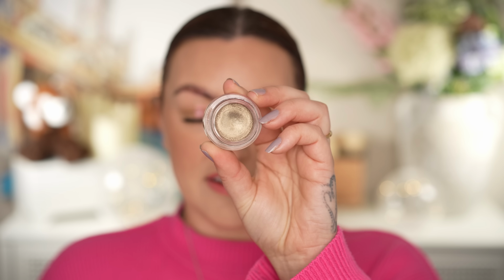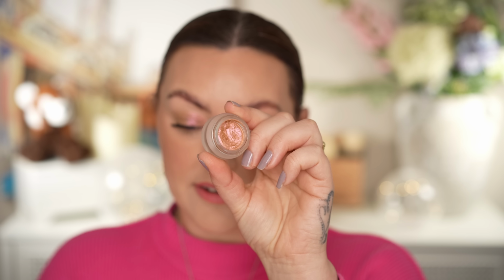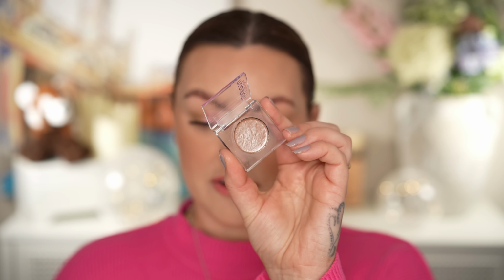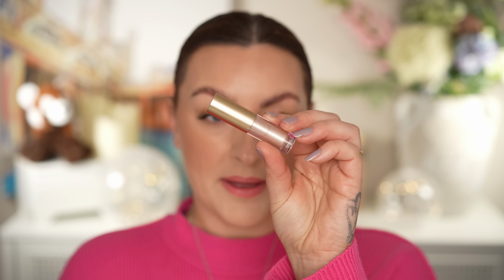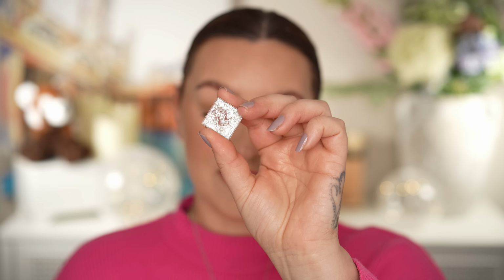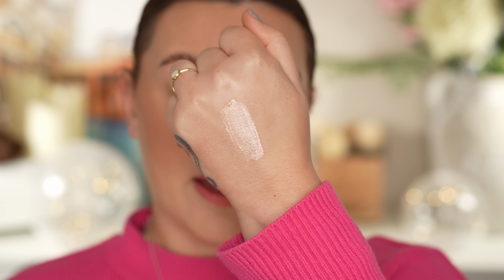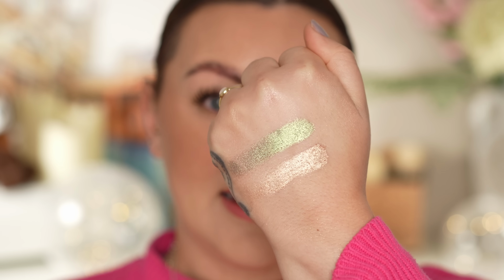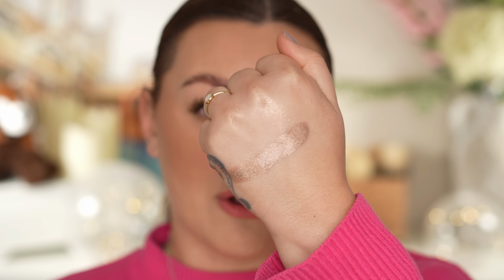20 STUNNING SINGLE SHADOWS! Perfect One & Done Eyeshadows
Hi lovelies,

Today I'm sharing my most beautiful single, one and done eyeshadows!

Products Mentioned
Chanel Ombre Premiere (Patine Bronze)

Charlotte Tilbury Eyes To Mesmerise (Exagger-eyes, Champagne, Sunlit glow, Pillow Talk)

Pat McGrath Smuggler’s Spice

Touch Of Glam Beauty ‘Spring into Action’ and ‘Newly Minted’ (GIFTED)

Chanel Rayon

Charlotte Tilbury Jewel Pot (pillow talk)

Charlotte Tilbury Hypnotising Pop Shots (Diamond eyes/Emerald Eyes)

Makeup Worn
Huda Beauty Brow pencil

Charlotte Tilbury Eyes To Mesmerise ‘Sunlit Glow’

Tom Ford Shade & Illuminate Foundation

Chanel SUBLIMAGE LE CORRECTEUR YEUX

Guerlain Terracotta Luminizer
COMING SOON

My Brushes:
Rephr:
Sonia G: